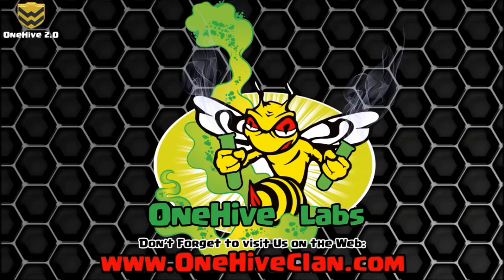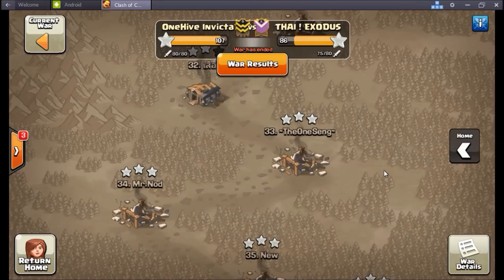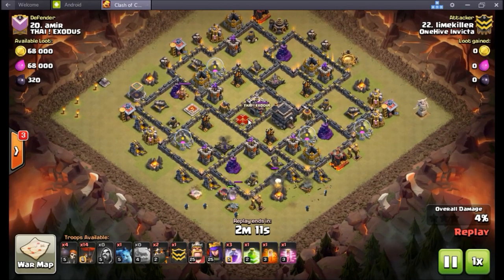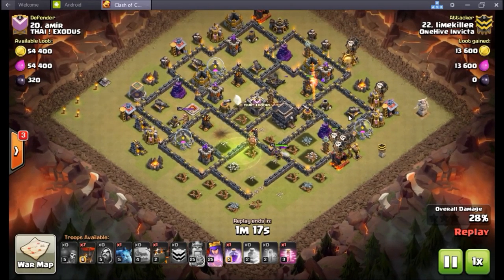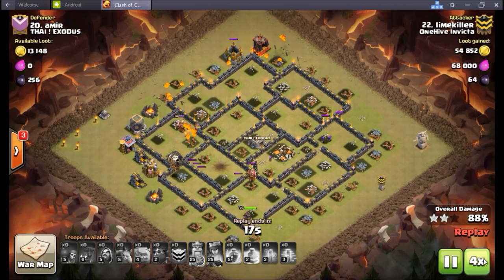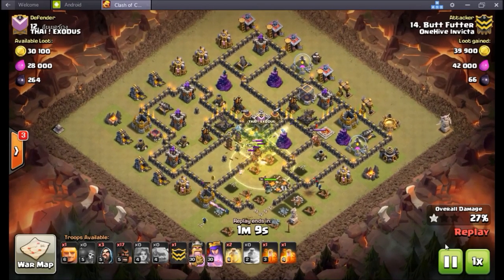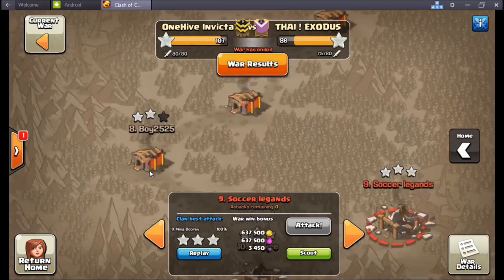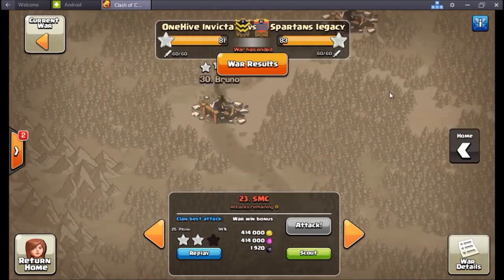OneHive Invicta VS Thai Exodus + Spartans Legacy WAR Recaps | Clash of Clans